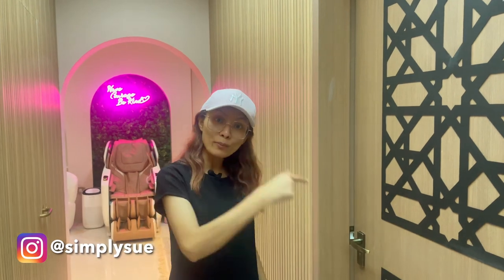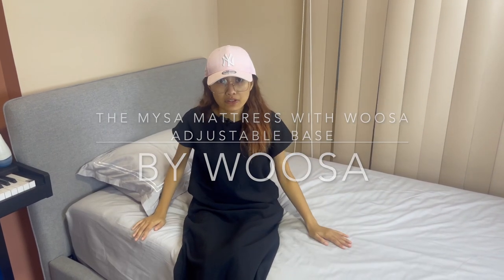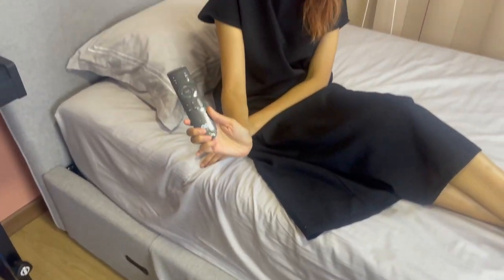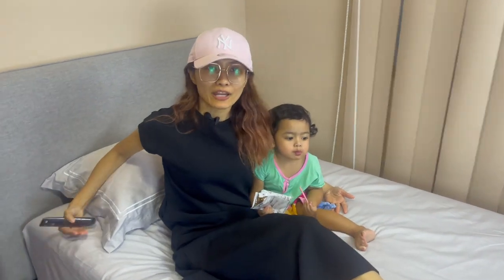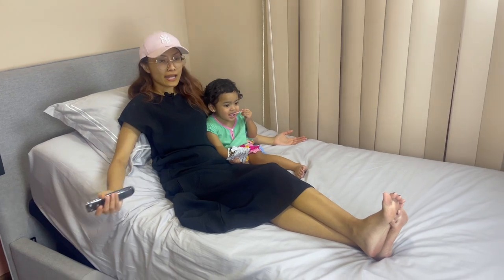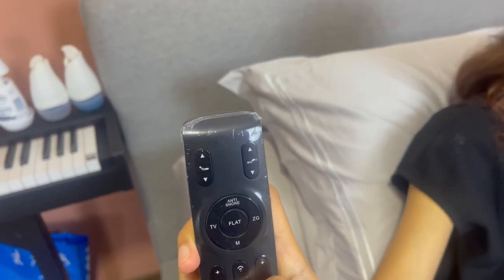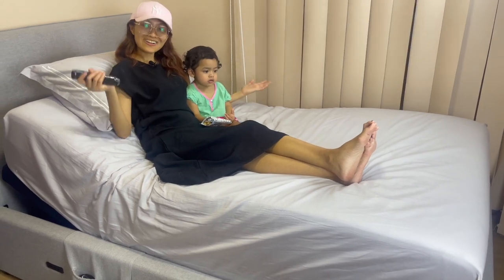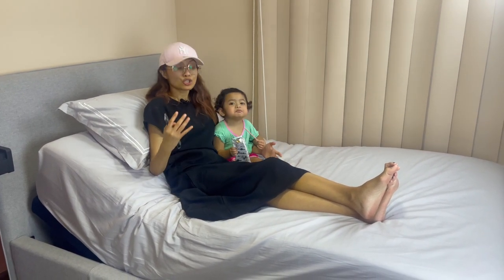Woosa Adjustable Bed with Mysa Mattress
The @woosasg Adjustable Bed gives me the comfort of having awesome sleep through the night. 🌙

I can adjust the sleeping position by having my head and legs elevated, which is helpful especially when I am having sinus.

This innovative bedframe comes with TV watching position, vibrating massage and even LED light feature that gives guidance at night when it is dark.

I chose the Mysa Mattress to go with my adjustable bed as it is so comfortable and has a luxurious feel when you sleep on it.

Woosa is definitely my top choice for sleep essentials, I have no regrets getting them for my new home. 😍😍❤️